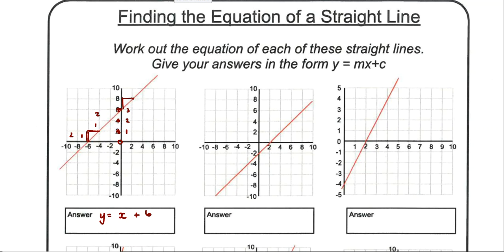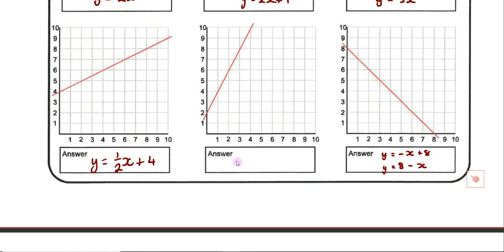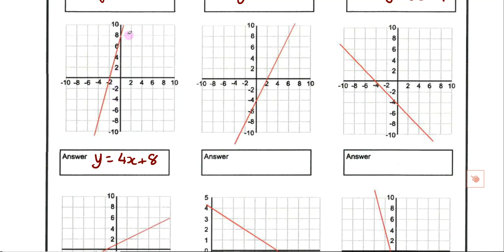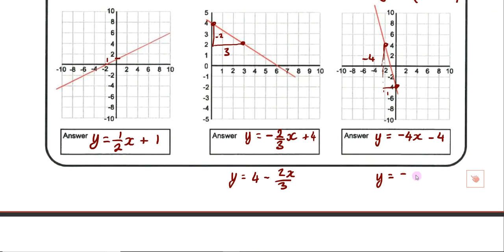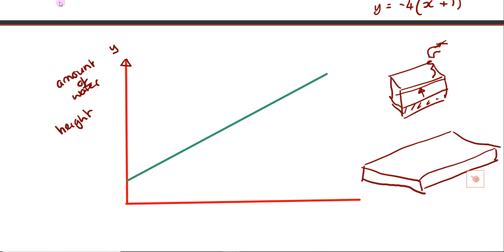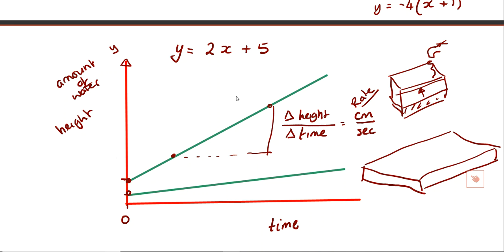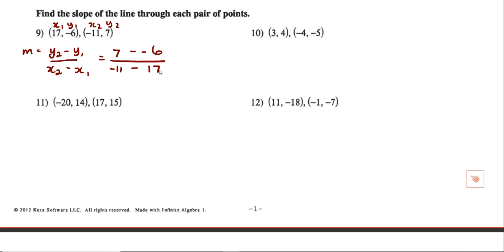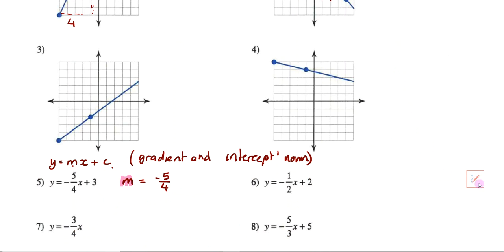M3 Equations of a line worksheet in class solutions